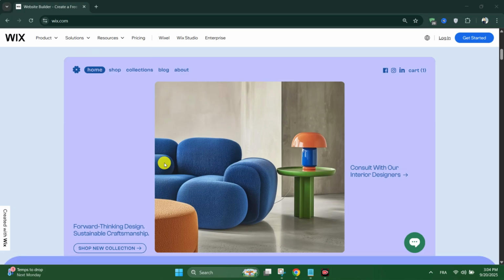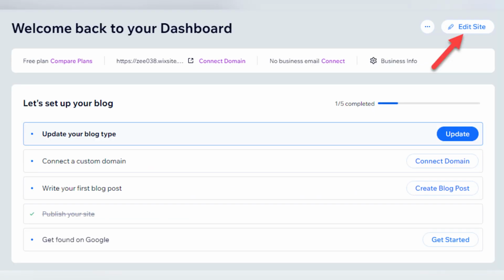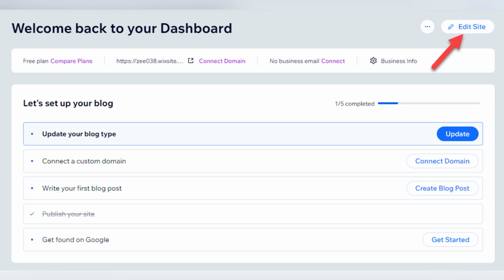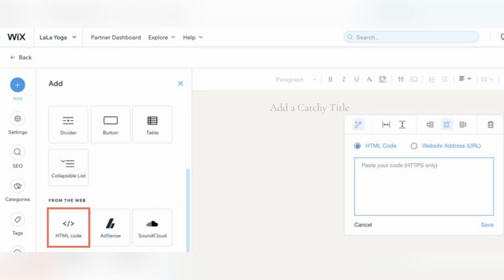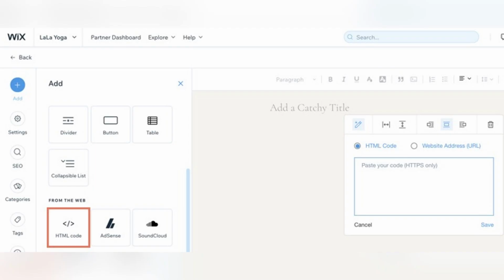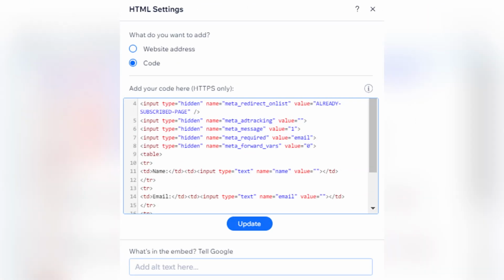How to Get Source Code From Wix Website | Step by Step Guide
Do you want to get the source code from a Wix website? In this tutorial, I’ll show you step by step how to view and access the HTML, CSS, and JavaScript code generated by Wix.

You’ll learn how to inspect a Wix website’s source code using your browser, copy elements, and understand what can and cannot be customized. I’ll also explain how Wix works with its editor, and why direct editing of raw source code is limited compared to traditional coding platforms.

Perfect for beginners, developers, or anyone curious about how Wix websites are structured behind the scenes.